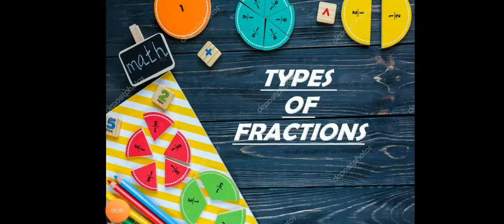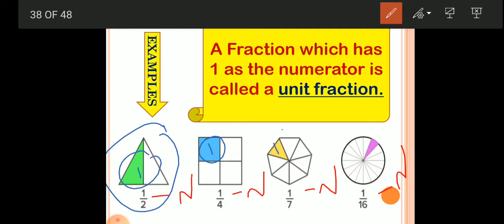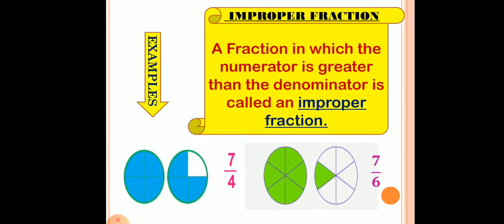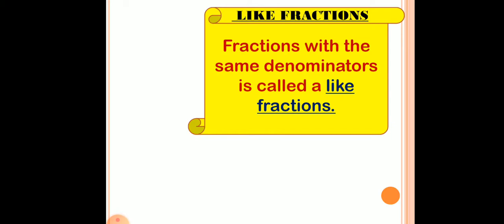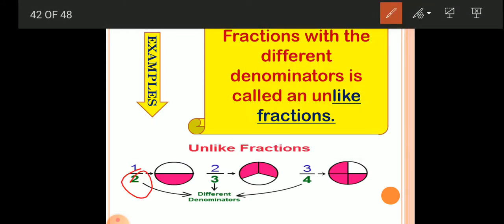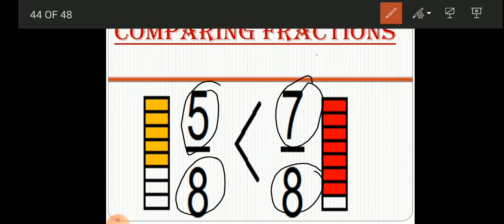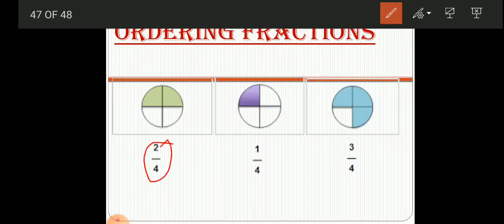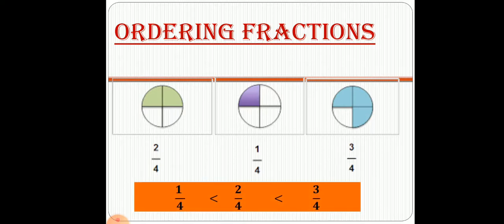Std III Mathematics Fractions Part2 Ms Ruchi